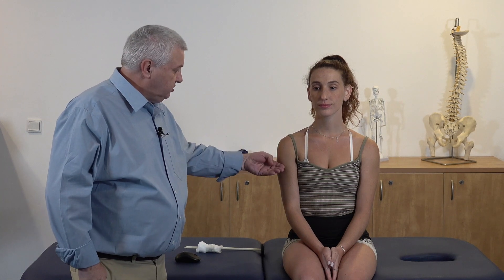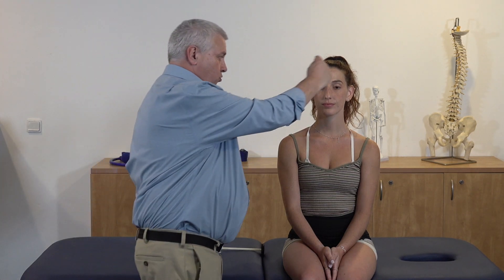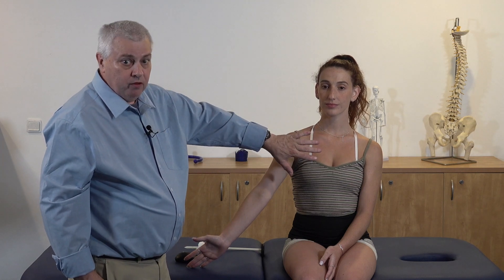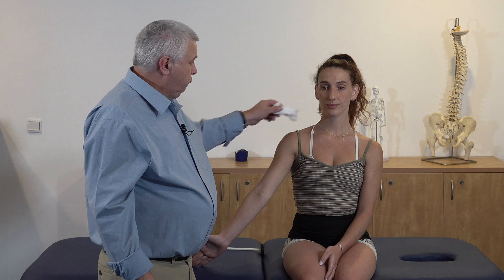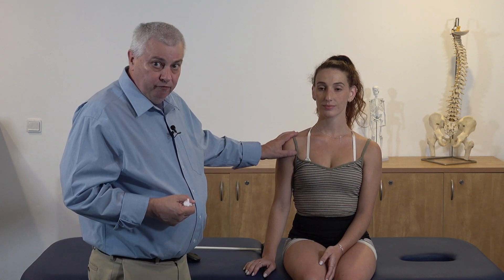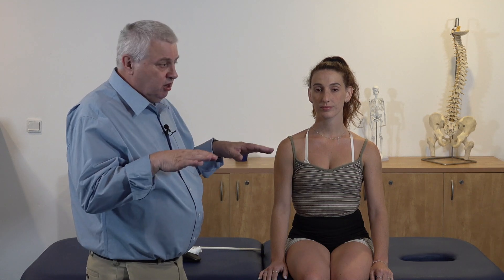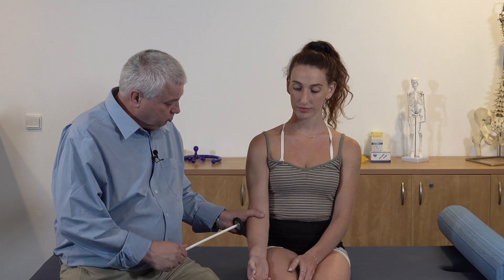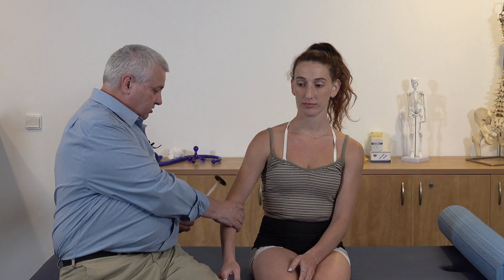Upper Quadrant Neural Exam - Tutorial for Manual Therapists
In this tutorial for manual therapists NAT instructor Paul Townley covers the neurology exam for the upper quadrant and provides useful hints and tips for adopting efficient testing techniques.

For more information regarding neural tests for mechanical back pain, please take a look at the blogs and articles section of our